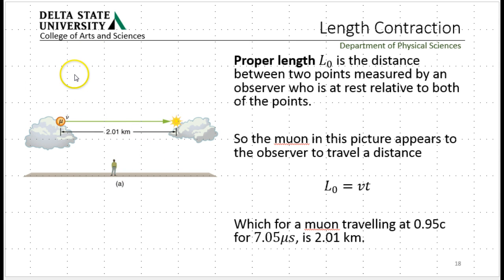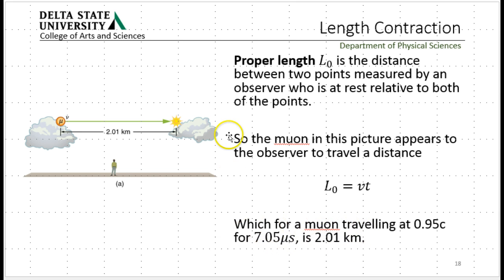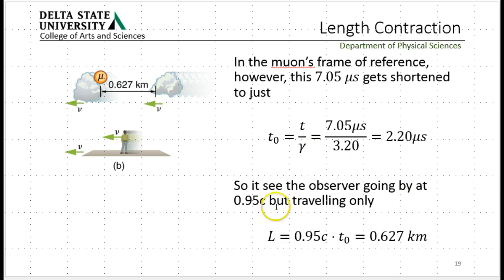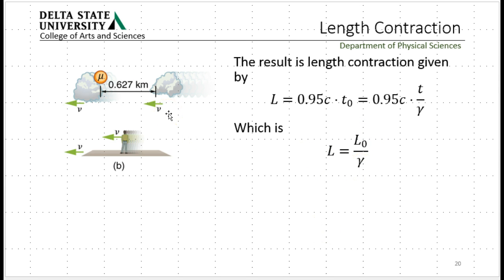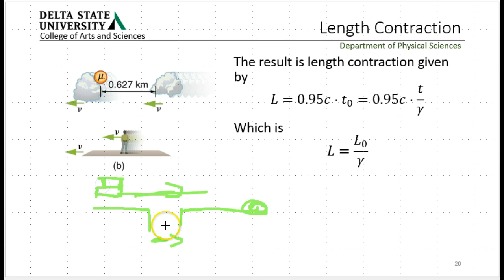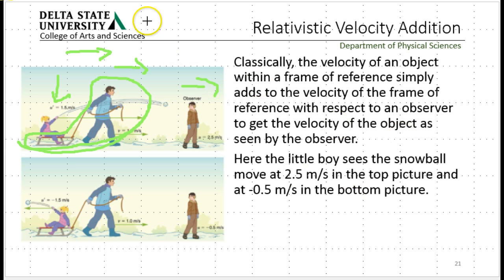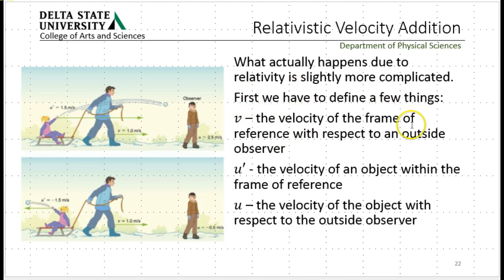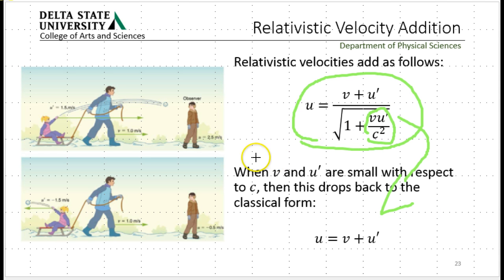DSU PHY Special Relativity Part 3 - Length Contraction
DSU PHY Special Relativity Part 3 - Length Contraction and Velocity Addition (Fighting Okra Physics)